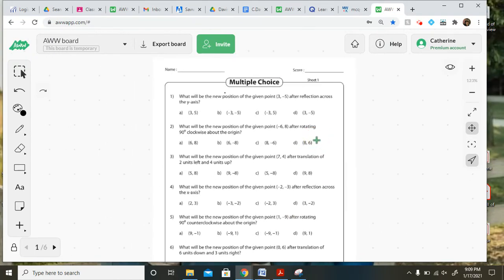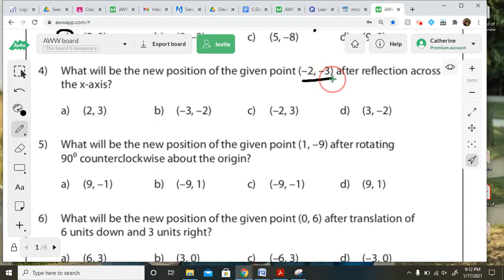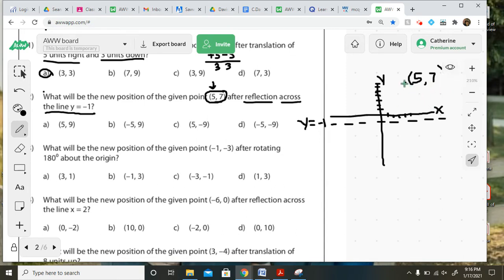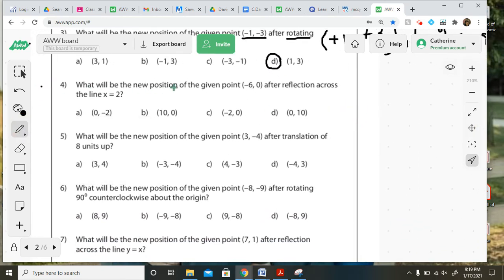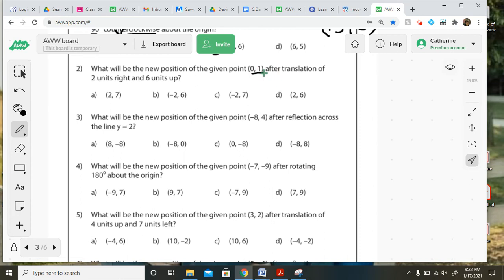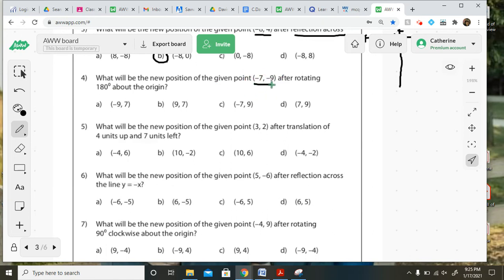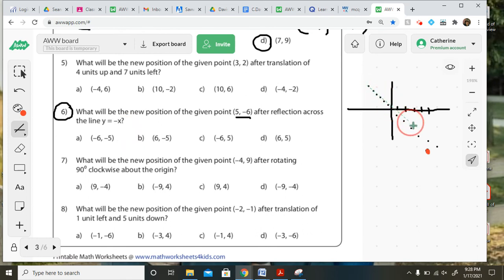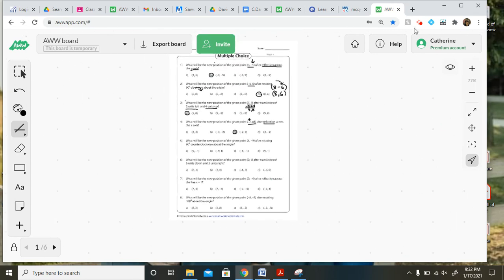multiple choice review translation, reflection and rotation